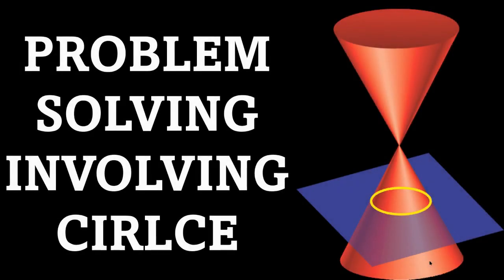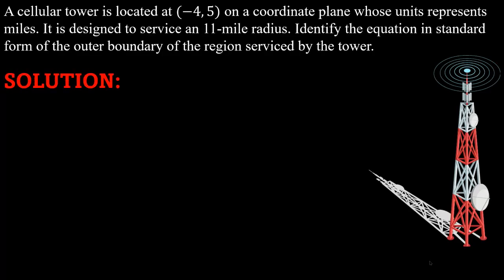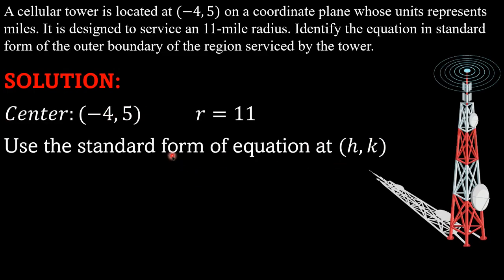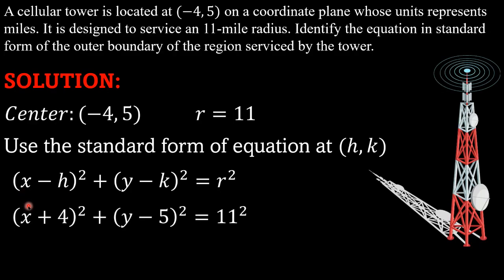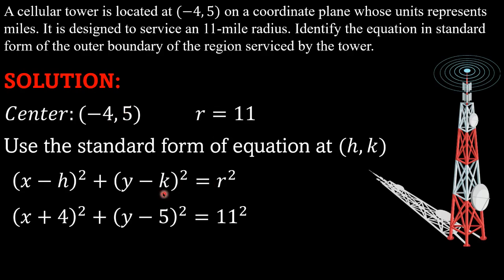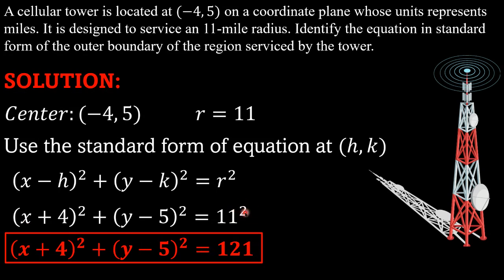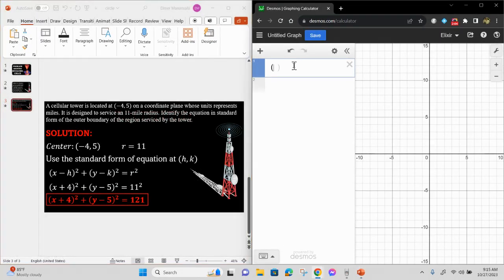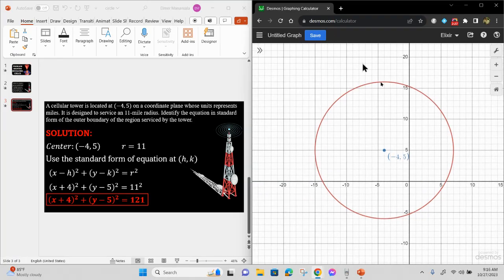CONIC SECTIONS || PROBLEM SOLVING INVOLVING CIRLCE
PROBLEM: A cellular tower is located at (−4, 5) on a coordinate plane whose units represents miles. It is designed to service an 11-mile radius. Identify the equation in standard form of the outer boundary of the region serviced by the tower.

PETA by the following students:
Leader: Elixir Manansala
Members:
1. Maniling
2.. Salicsic
3. Domingo
4. Olete
5. Matutina
6.Mainit
7. Perez
8. Corpin
6. Soriano
Section: STEM Knowledge